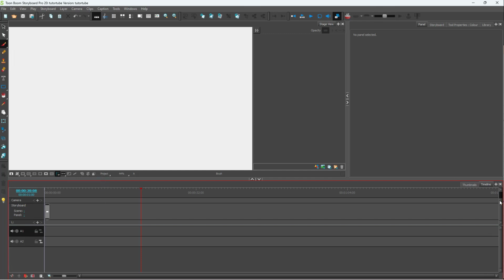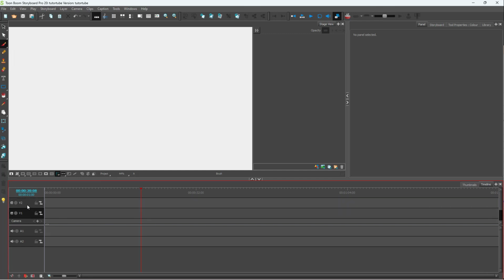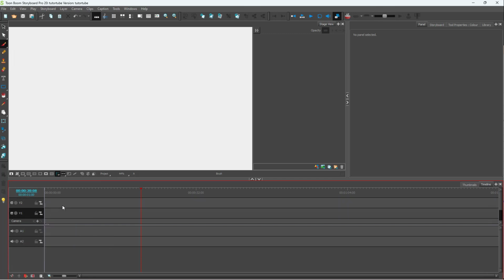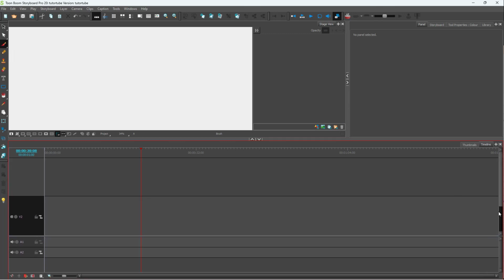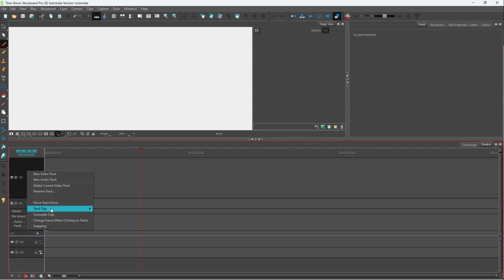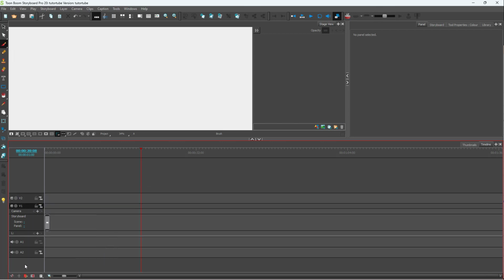Toon Boom Storyboard Pro Tutorial - Lesson 97 - Changing Track Sizes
In this tutorial, we will be discussing about Changing Track Sizes in Toon Boom Storyboard Pro.